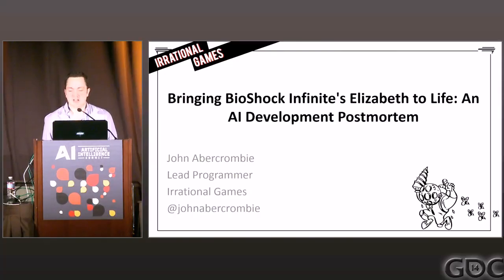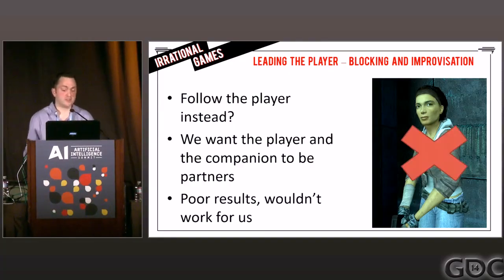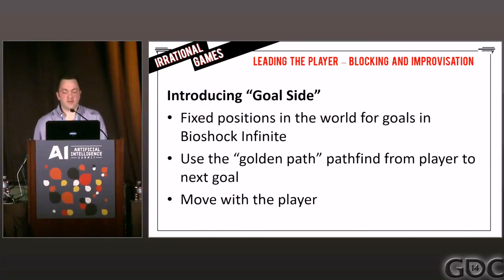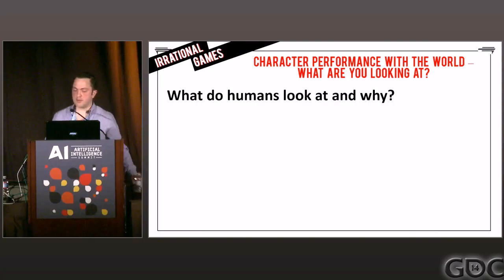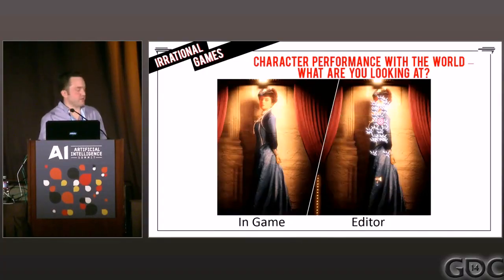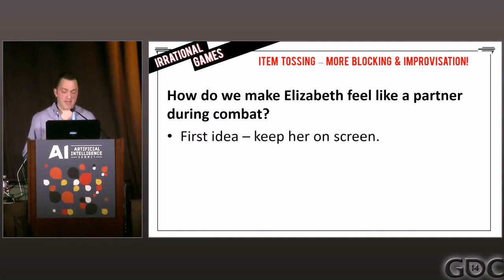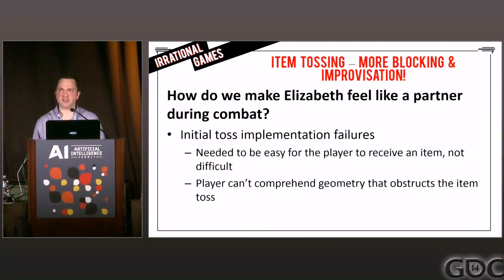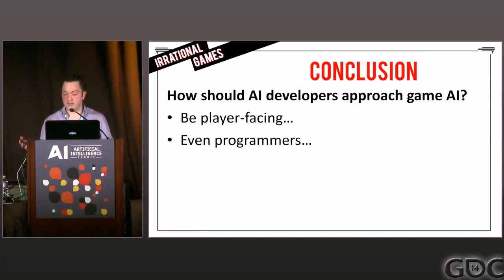Bringing BioShock Infinites Elizabeth to Life An AI Development